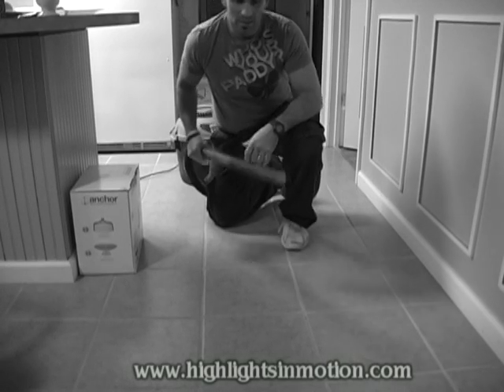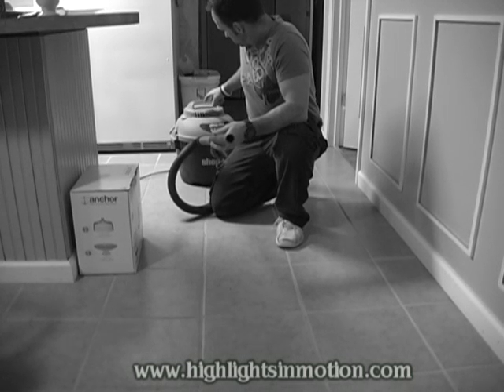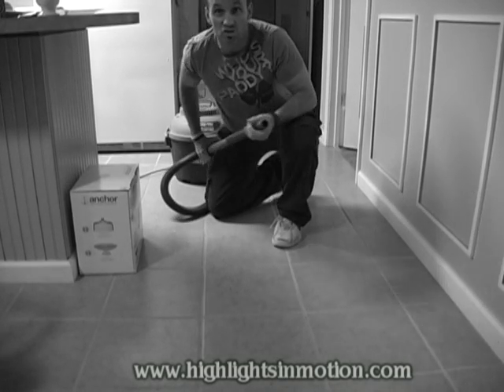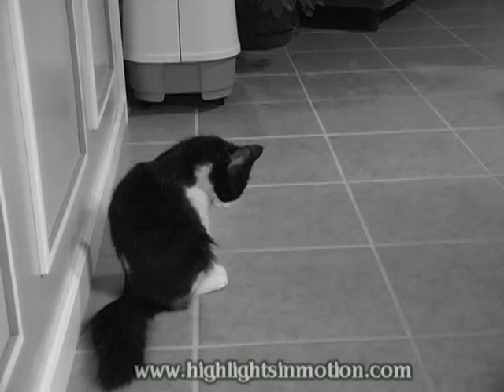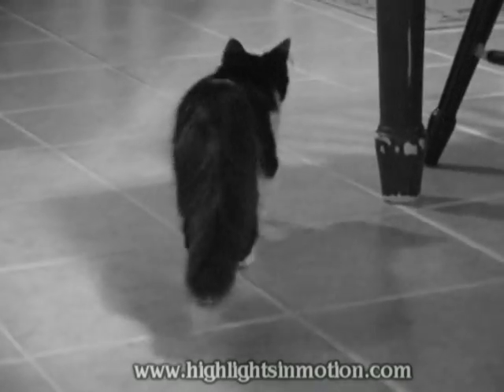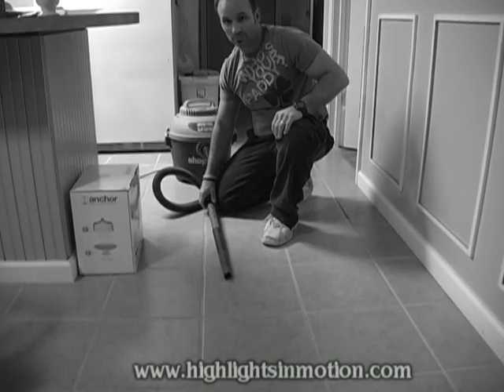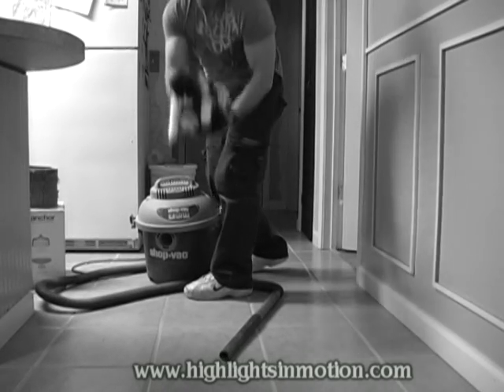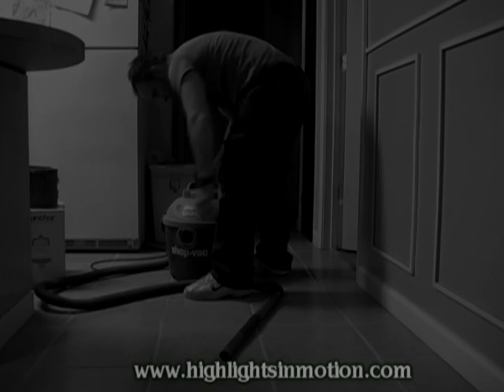Nala and the shop vac.mpg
Nala the stunt kittykat. Nala takes on a shop vac